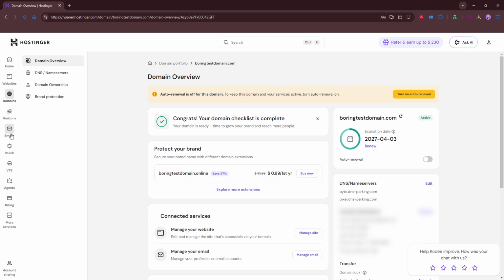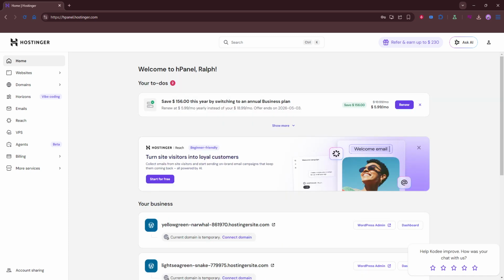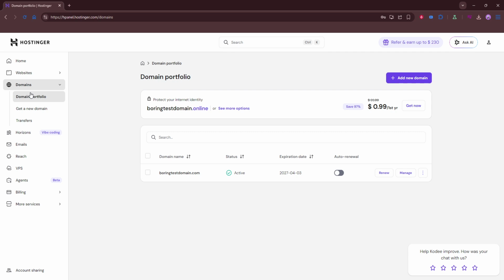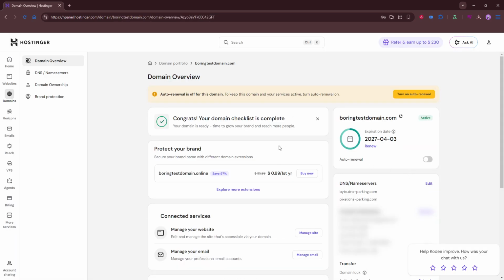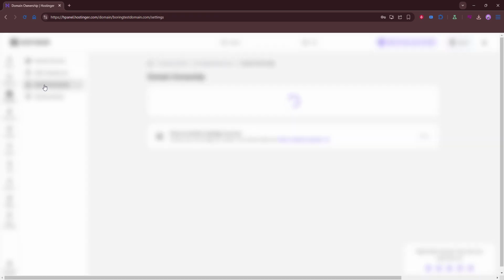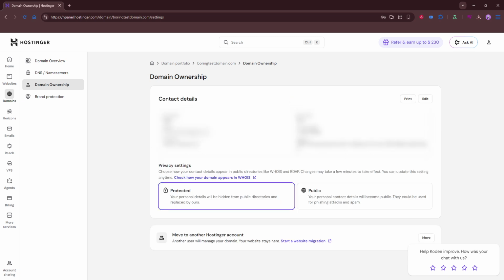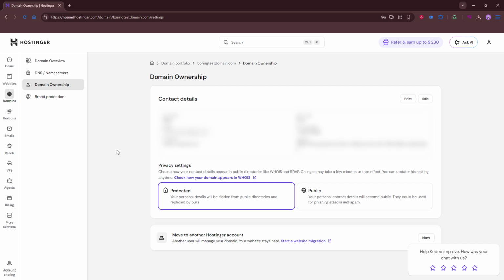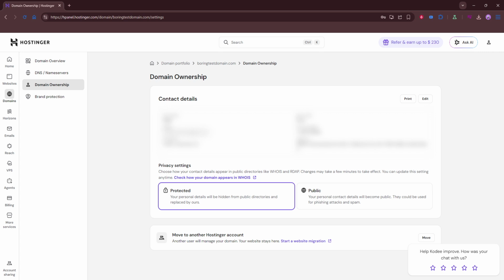How to Verify Domain Ownership in Hostinger Account via DNS Step-by-Step Guide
In today's video we cover How to Verify Domain Ownership in Hostinger Account via DNS  Step-by-Step Guide